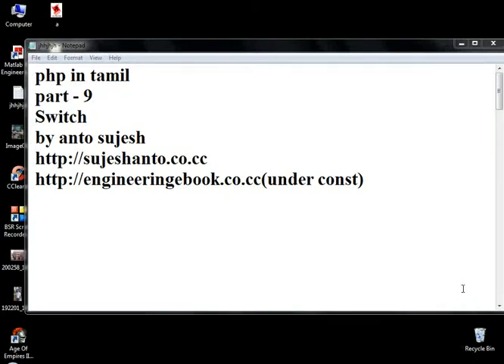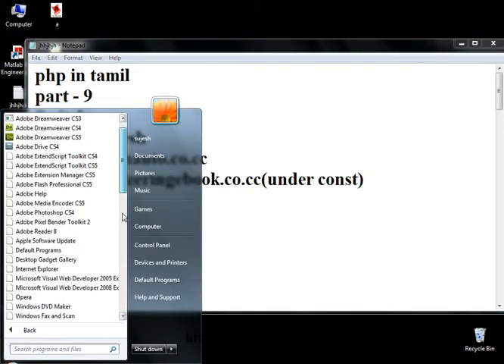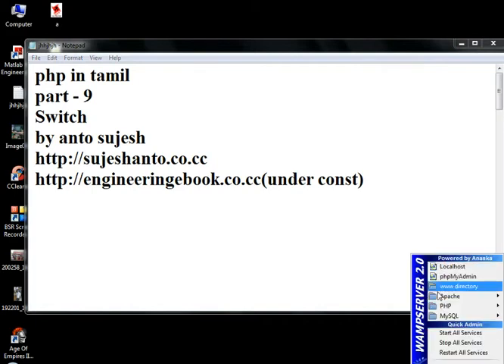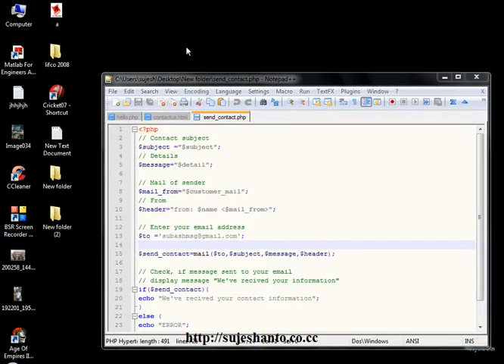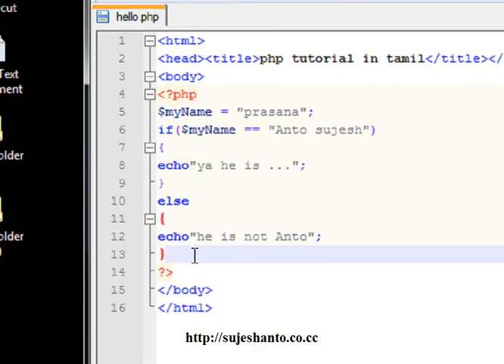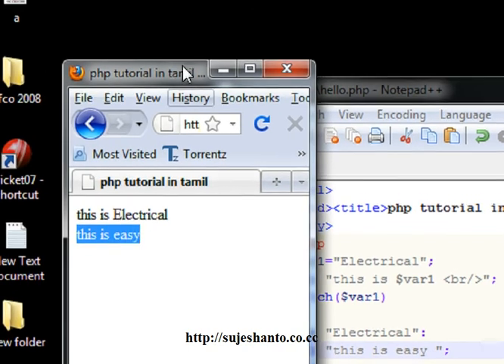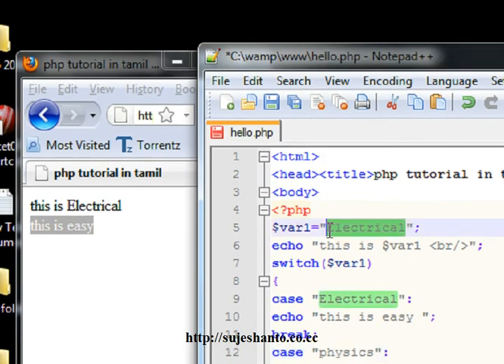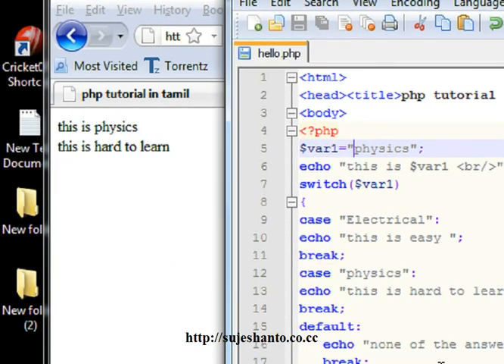php tutorial in Tamil Part - 9